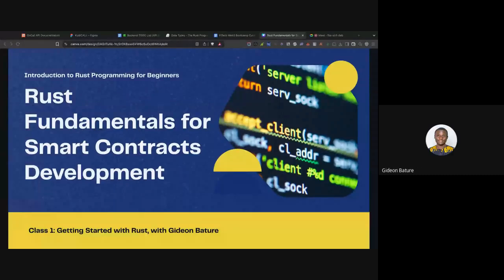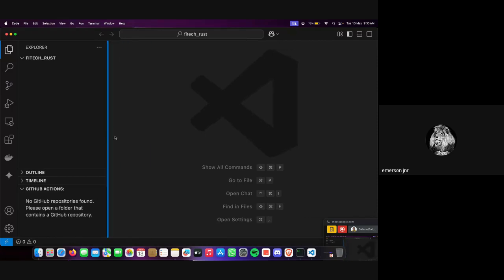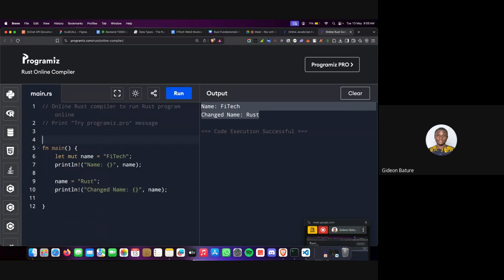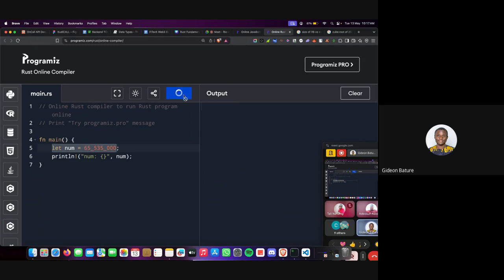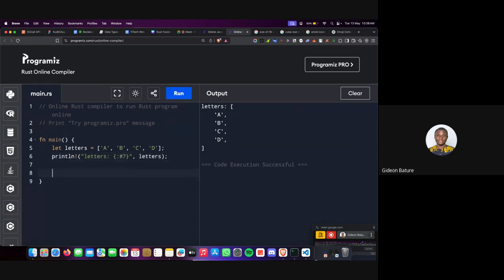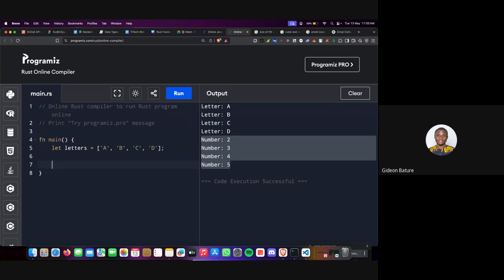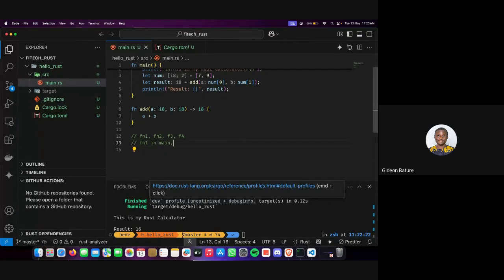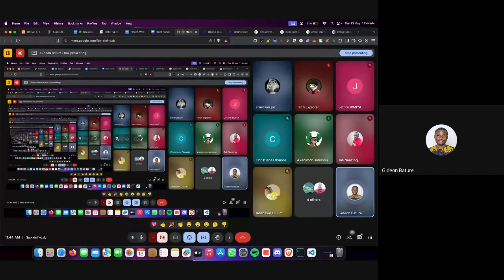Introduction to Rust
Introduction to Rust with mentor Gideon Bature